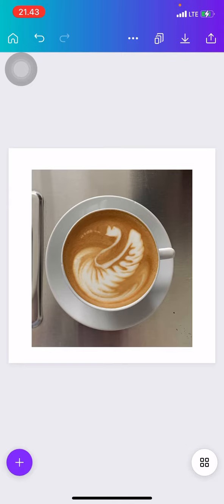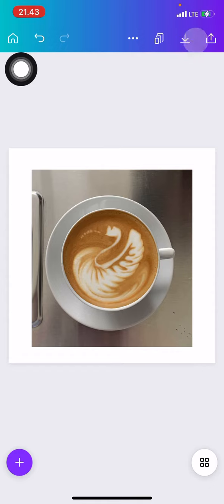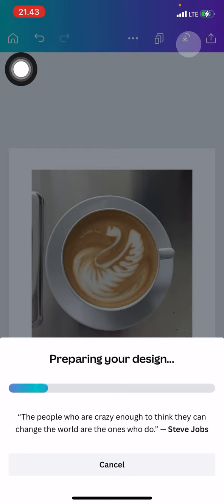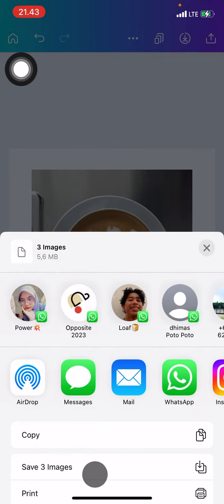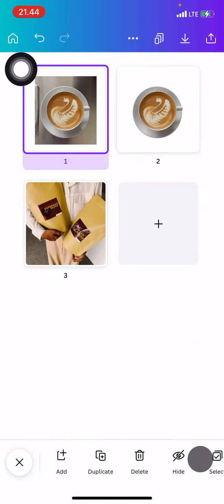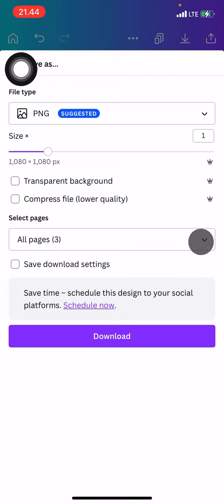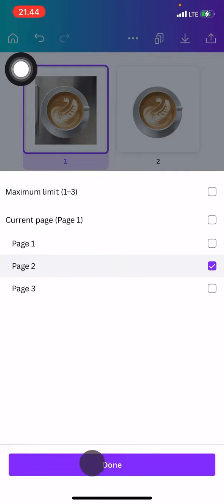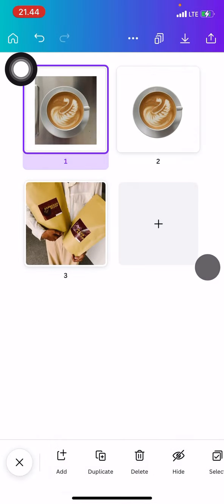Get Your Editing Result by Saving It into Your Device! How to Save Your Project on Canva?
When you finish your editing dont forget to save the project in a document form on your device. Here is the way how to save your project on the device.